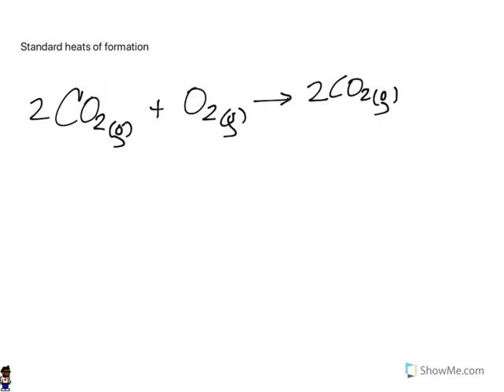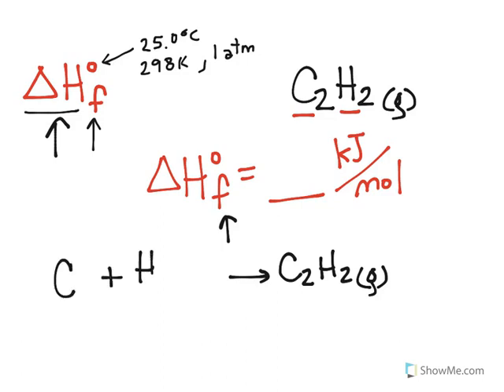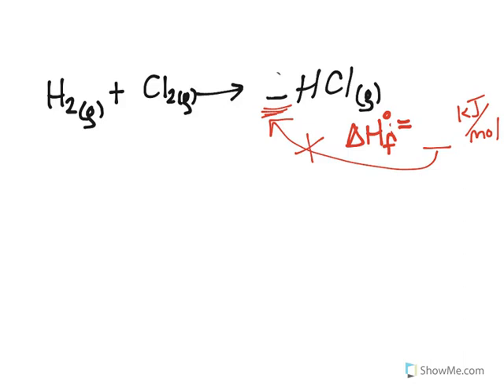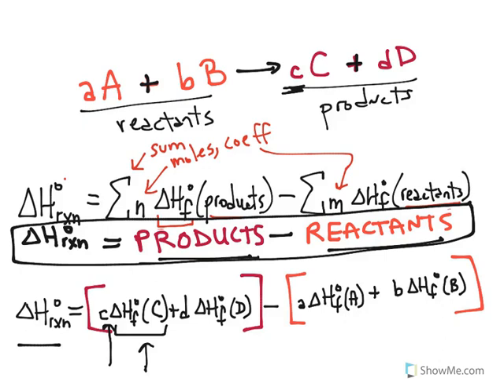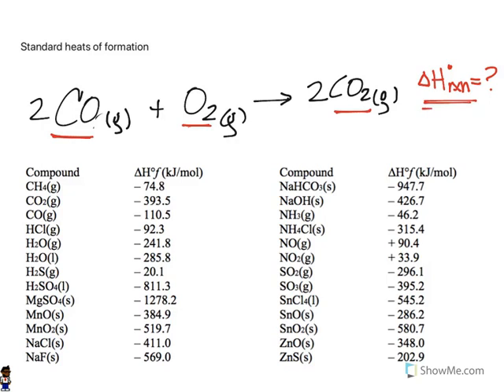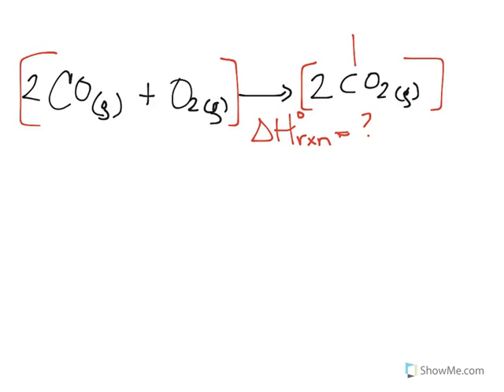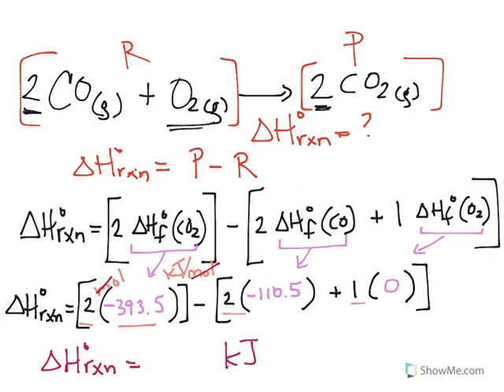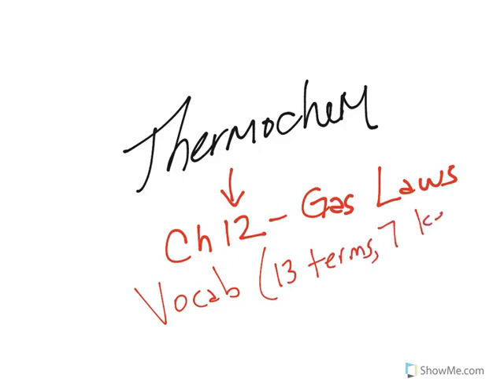Lecture #3 - Standard Heats of Formation